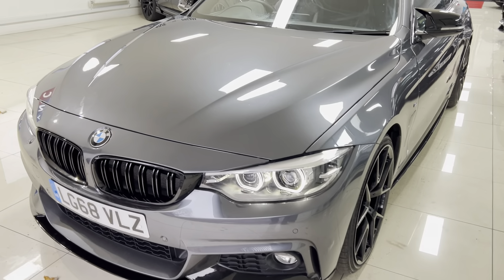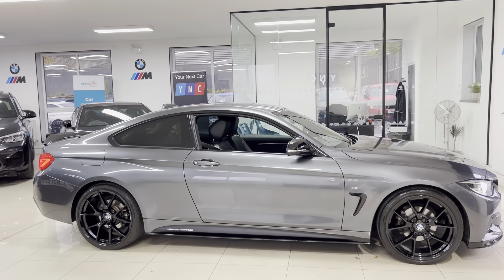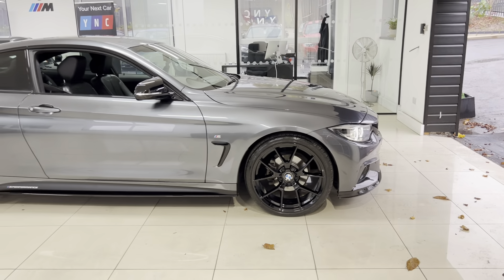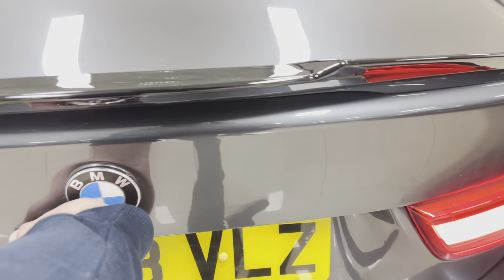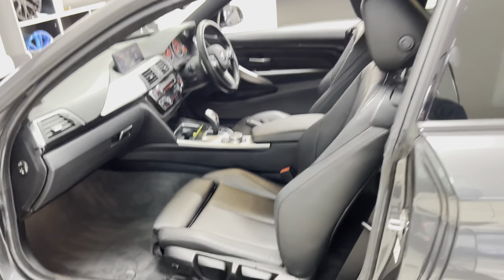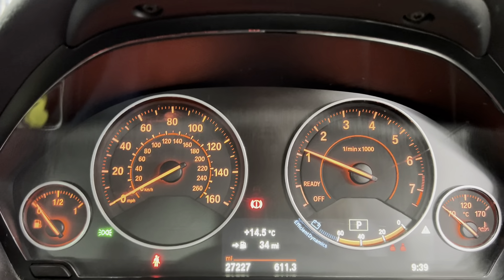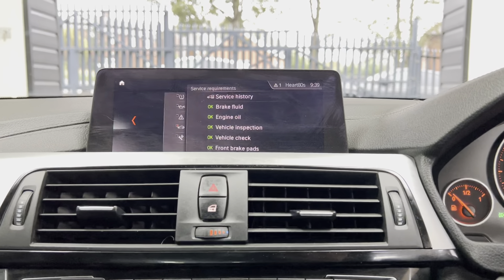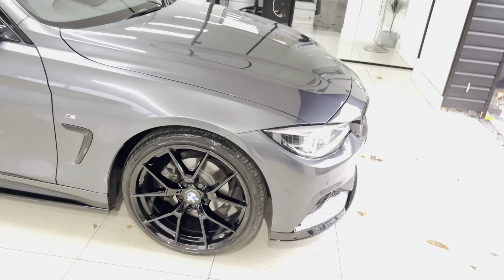(LG68VLZ) 420i M SPORT COUPE (Heated Black Leather!!)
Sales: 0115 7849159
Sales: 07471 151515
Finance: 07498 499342